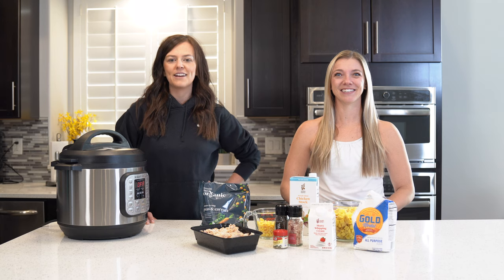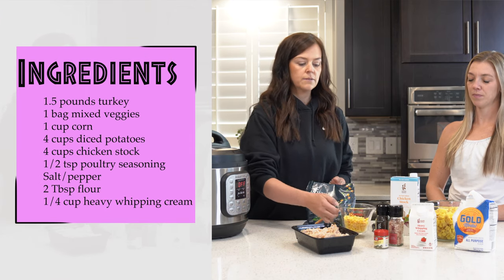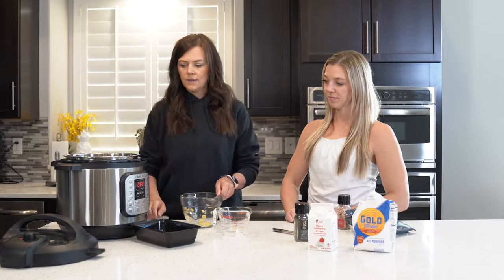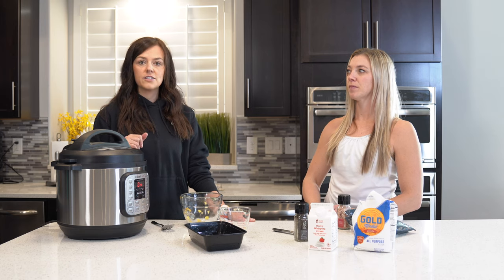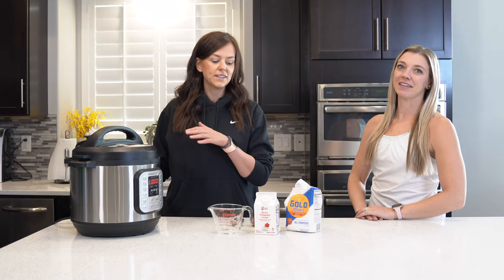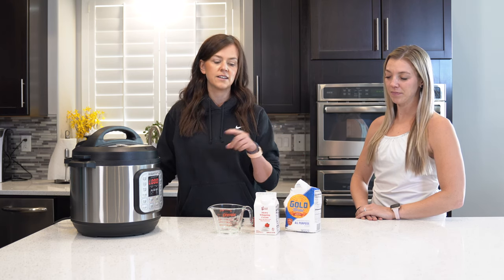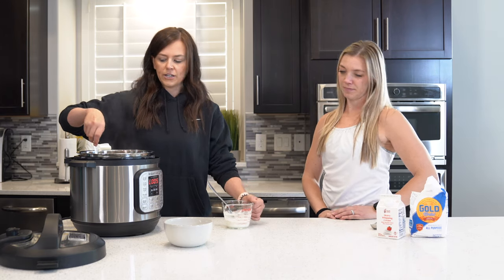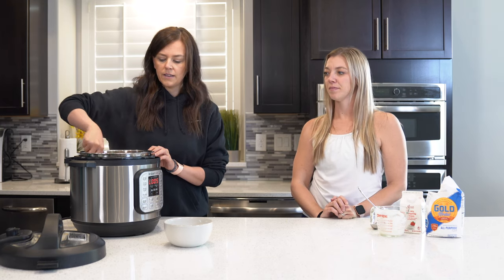Instant Pot Turkey Pot Pie Soup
1.5 pounds leftover turkey
1 bag mixed veggies
1 cup corn
4 cups diced potatoes
4 cups chicken stock
1/2 tsp poultry seasoning
salt/pepper
2 Tbsp flour
1/4 cup heavy whipping cream

1. Place turkey, mixed veggies, corn, diced potatoes, chicken stock, poultry seasoning, salt, and pepper into the instant pot. Mix together.
2. Place lid on Instant pot and make sure valve is set to sealing. Set manual (high pressure) for 5 minutes.
3. When timer beeps quick release by moving valve to venting. Once all pressure is release, remove lid.
4. Mixed together flour and heavy whipping cream. Add mixture to instant pot and mix well. Let sit for 15-20 minutes. Enjoy!!